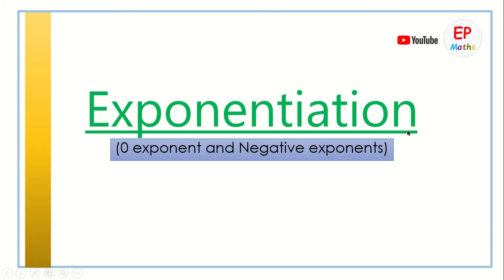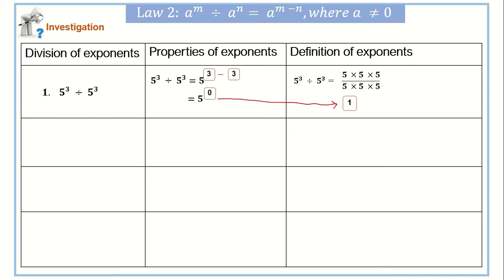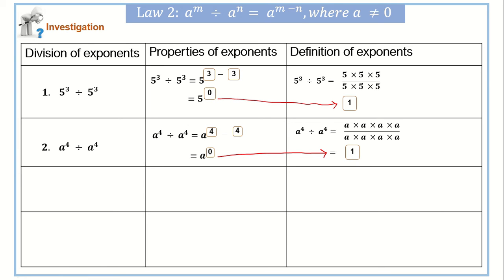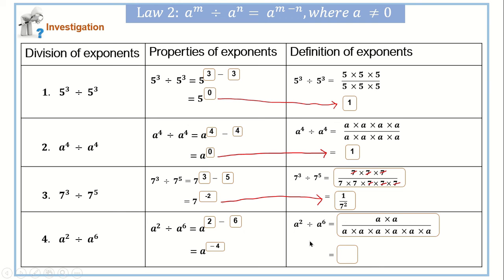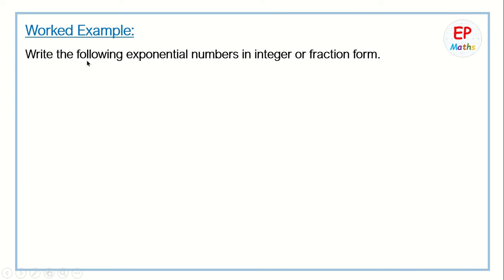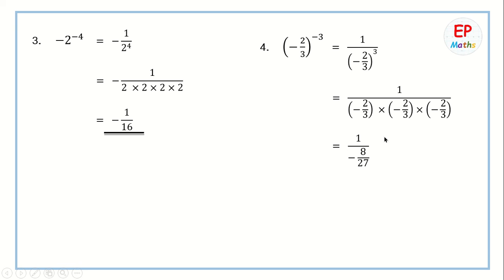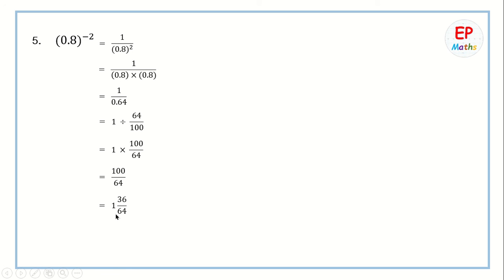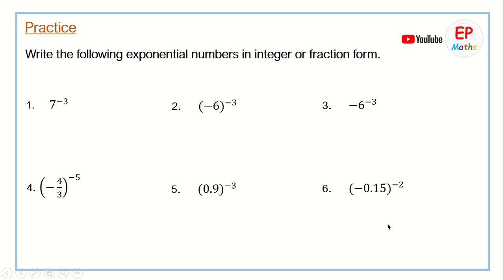1.1 Exponential Numbers with Integer Exponents. (M2)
Unit: Exponentiation.

Topic: 1.1  Exponential Numbers with Integer Exponents.

Textbook: Aksorn Mastering Mathematics. Secondary 2A.

Practice: Page 6 - 7

Exercise: Exercise 1A. Page 7

Teacher: Marius